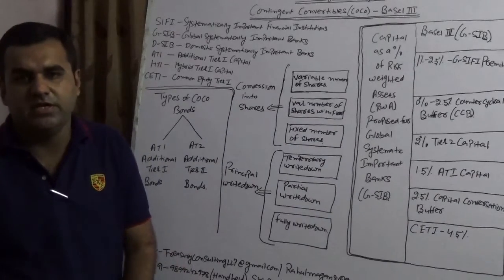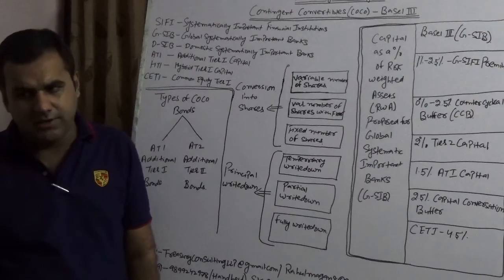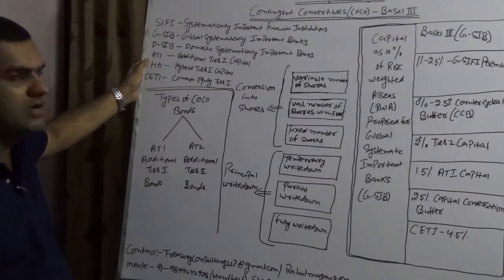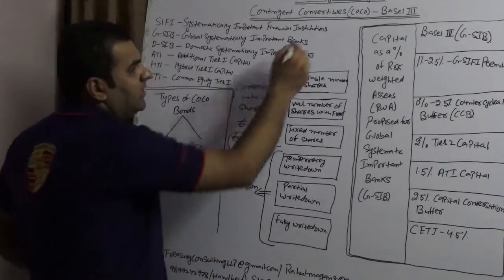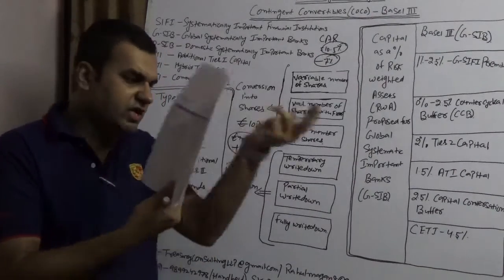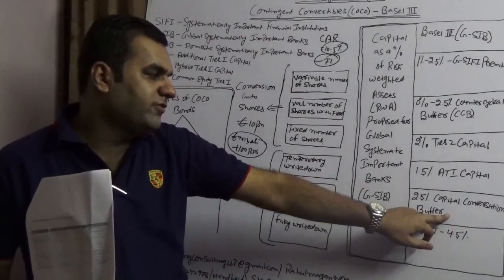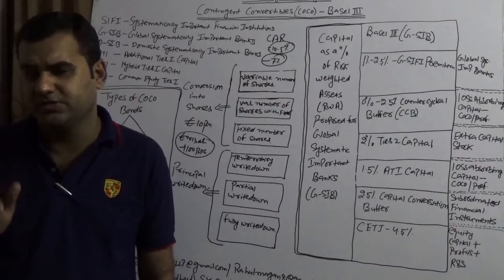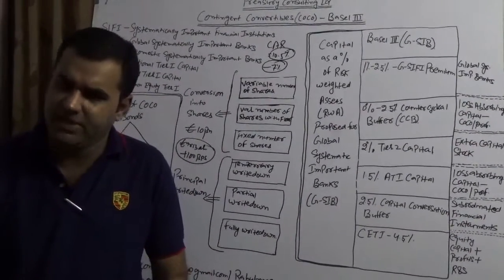Contingent Capital (COCO) - Basel III